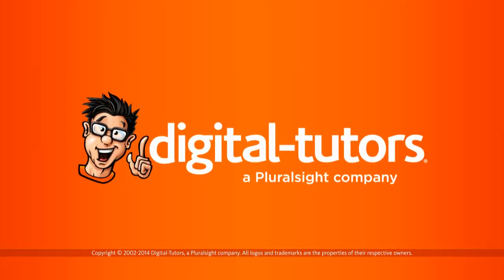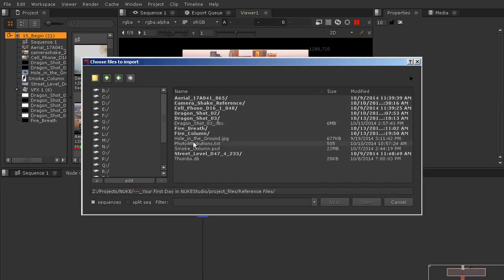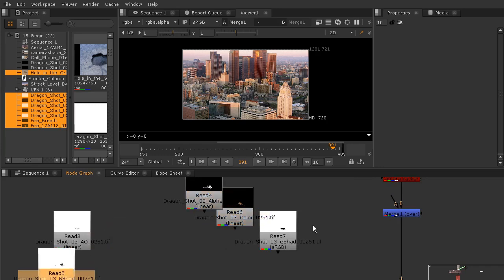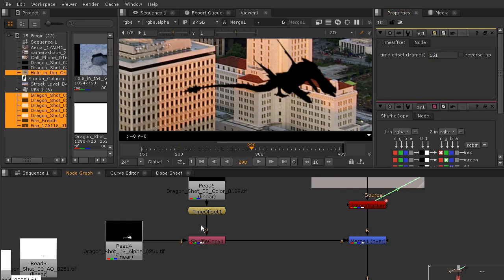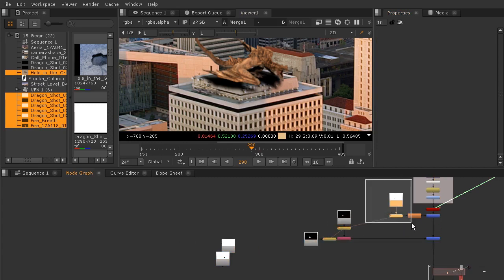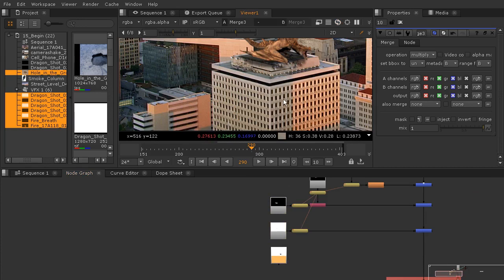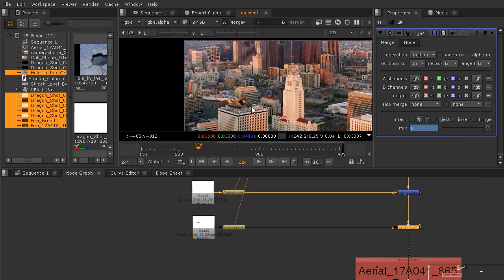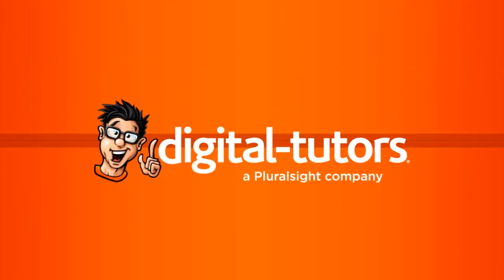Nuke Studio | Compositing Rendered Passes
Discover how to composite your rendered passes in NUKE STUDIO by following this tutorial. This video is part of a full Digital-Tutors course. To watch the full course and download all the project files, just sign up on their